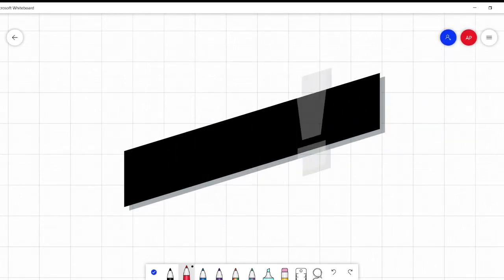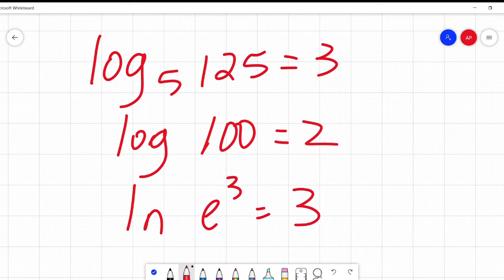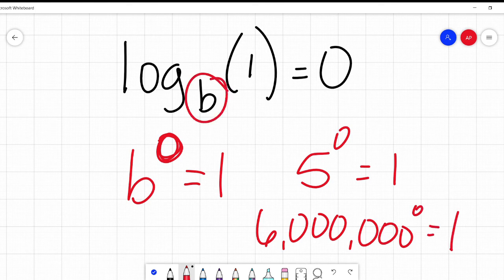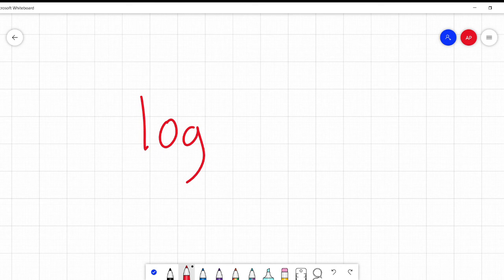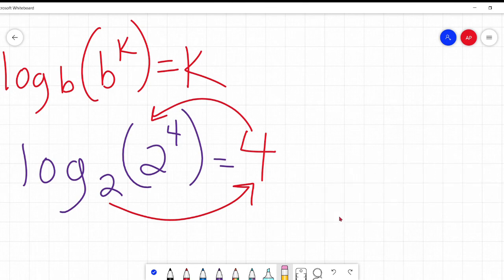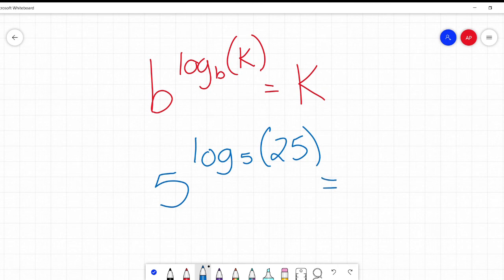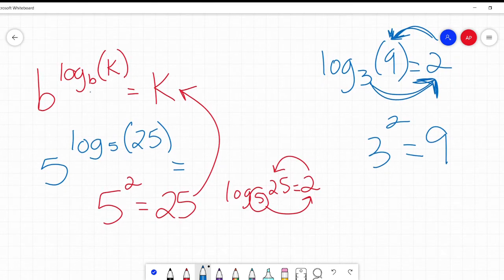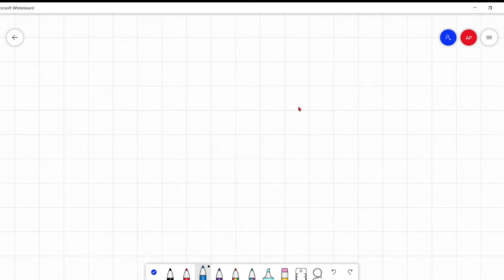Logarithm Rules - Logs of 1 & 0, Logs as exponents, and more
What happens when it's a log of 1? Of 0? What about the odds and ends and random log rules? What if it's a number to a power where the power is a log? I'll take you through all these questions about log rules in Part 3 of this epic three-part series on logs/logarithms. Maybe epic is a stretch. Perhaps mildly entertaining? Or at least informative?

For more videos on math, algebra, geometry, life, cats, and cupcakes, please click on my channel or on the links in the video. ...Okay, maybe I'm promising too much, but the math part is true. And possibly the cats.

Logs / Logarithms - Log Rules - Part 3! (Algebra Tutoring) (Math Help)